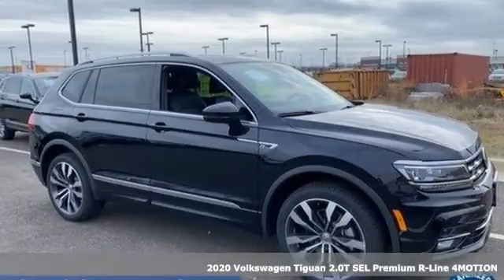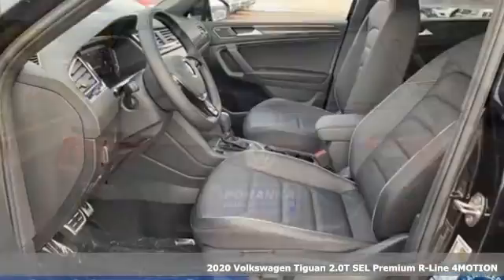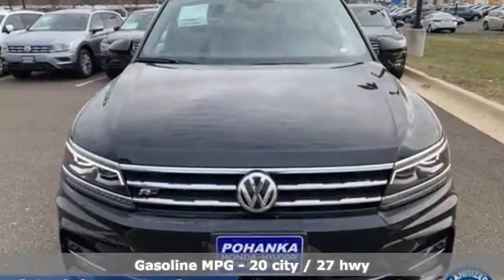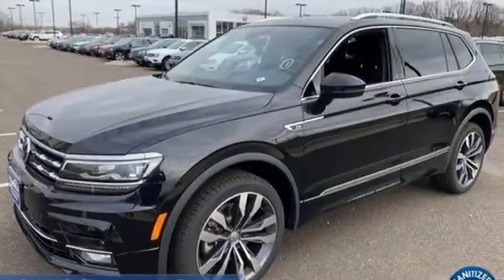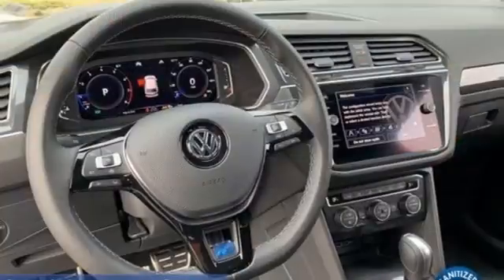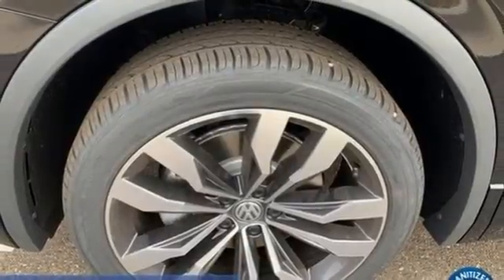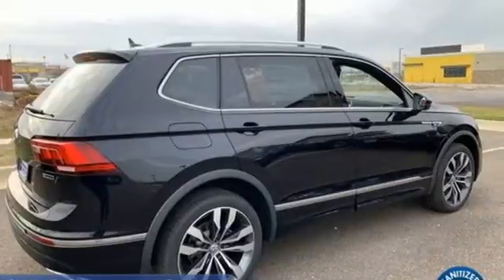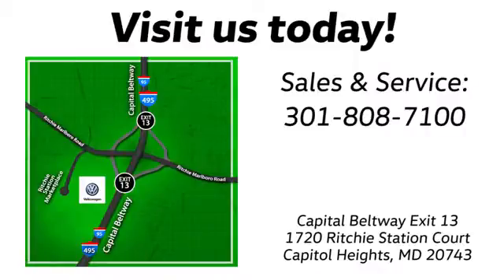New 2020 Volkswagen Tiguan Capitol Heights, MD VLM070684 - SOLD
Year: 2020
Make: Volkswagen
Model: Tiguan
Trim: 2.0T SEL Premium R-Line
Engine: 2.0L TSI DOHC
Transmission: 8-Speed Automatic with Tiptronic
Color: Black
Interior: Titan Black
Stock #: VLM070684
VIN: 3VV4B7AX4LM070684
Deep Black 2020 Volkswagen Tiguan 2.0T SEL Premium R-Line 2020 Volkswagen Tiguan 2.0T SEL Premium R-Line 4Motion 4Motion AWD 8-Speed Automatic with Tiptronic 2.0L TSI DOHC Tiguan 2.0T SEL Premium R-Line 4Motion, 4D Sport Utility, 2.0L TSI DOHC, 8-Speed Automatic with Tiptronic, AWD, Deep Black, Titan Black Leather.br20/27 City/Highway MPGbrbrCome experience the Pohanka VW difference.

Address:
1720 Ritchie Station Court